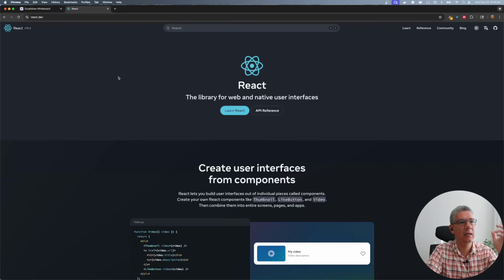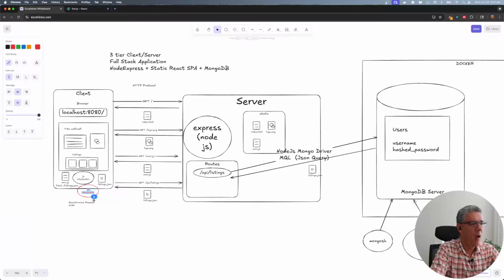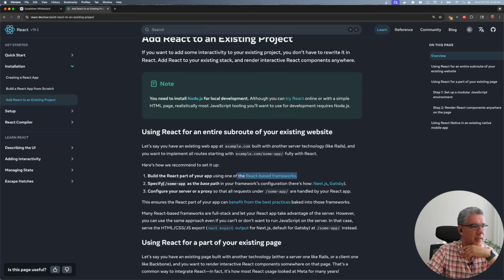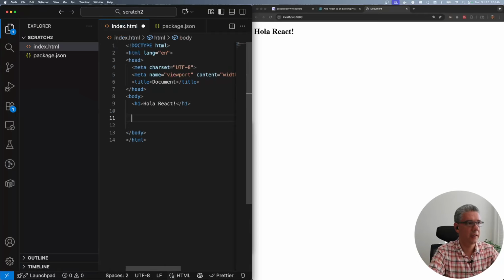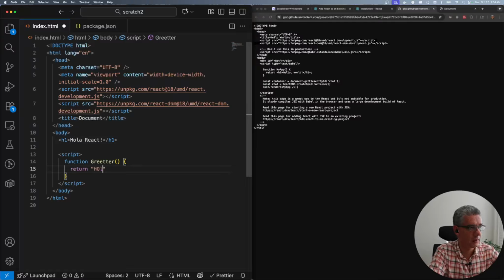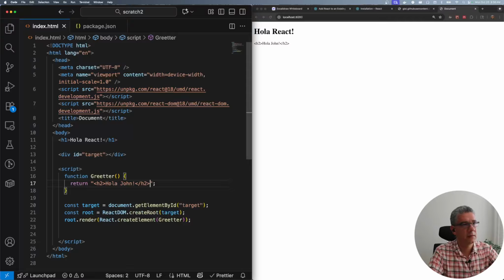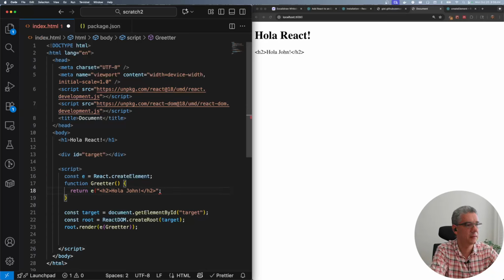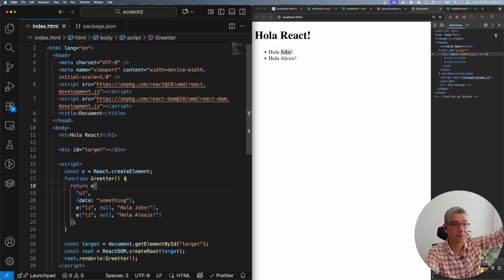NU WebDev W8 01 Intro to React minimal example React createElement